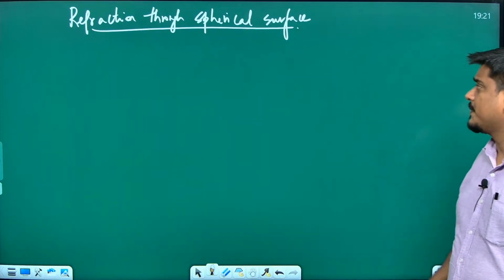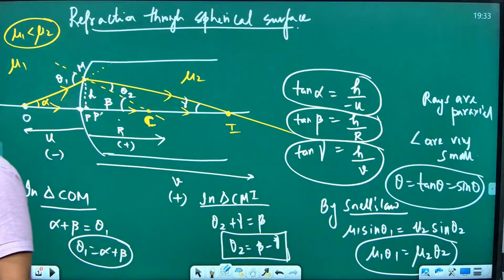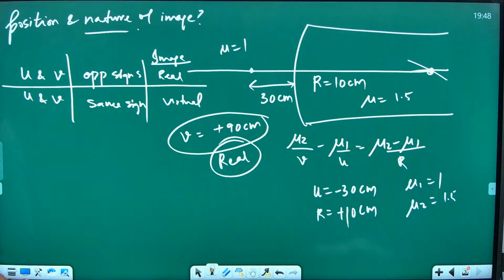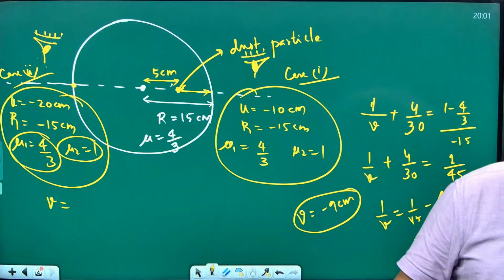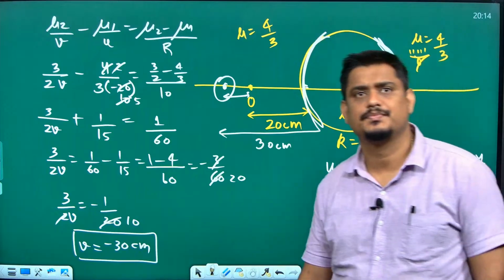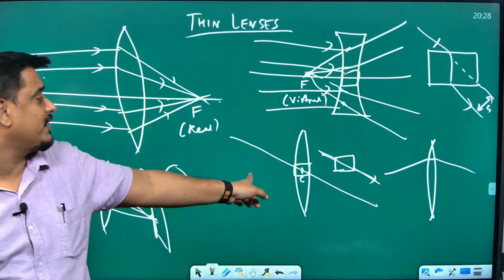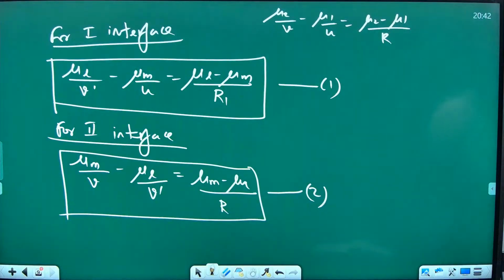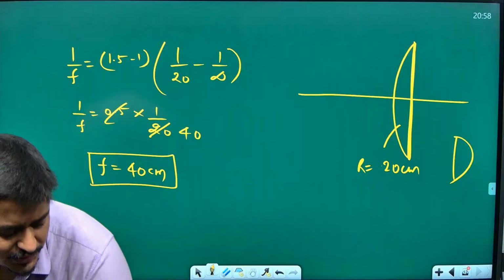Class 12 Physics - Lens Maker Formula - Ray Optics by Nilesh Sir || CBSE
Understand the Lens Maker Formula in Ray Optics with Nilesh Sir for Class XII Physics. This session covers the derivation, applications, and problem-solving strategies based on the CBSE syllabus.

✅ Topics Covered:

Refraction at Spherical Surfaces

Derivation of Lens Maker Formula

Relation between Focal Length, Radius of Curvature & Refractive Index

Applications of Lens Maker Formula

Numerical Problems from NCERT & PYQs

📚 Perfect For:

Class XII CBSE Students (Board Exam 2025)

Concept Clarity + Numerical Practice

Strong Foundation for JEE/NEET